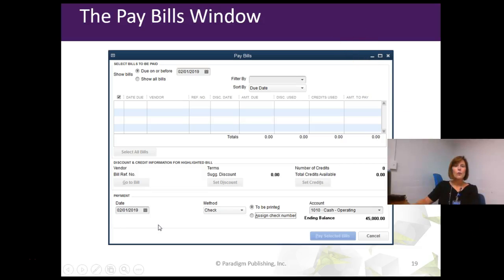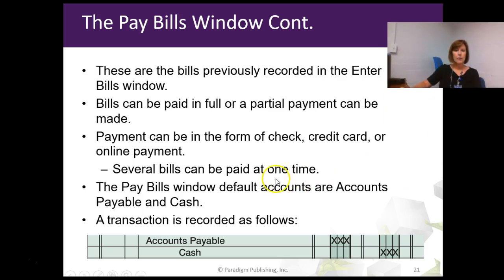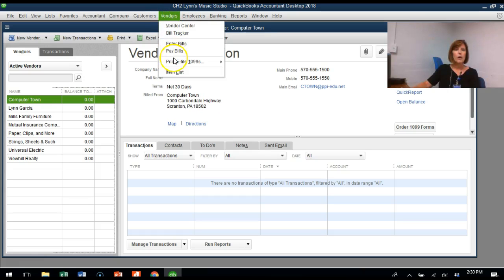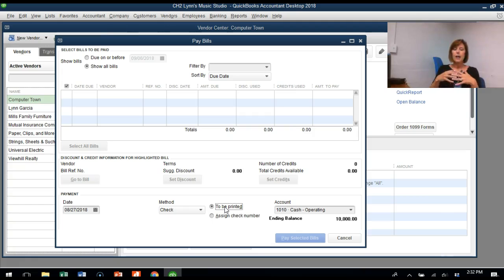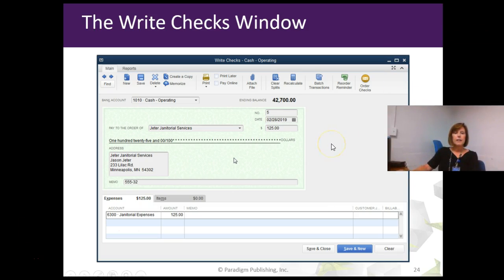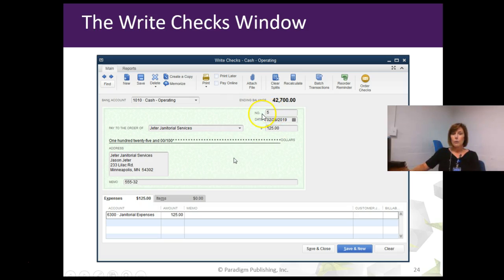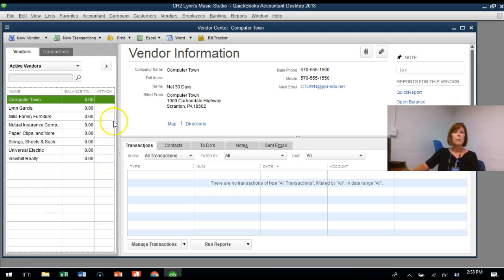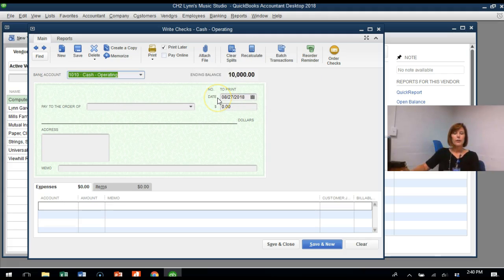QB 2018 ch. 2.3